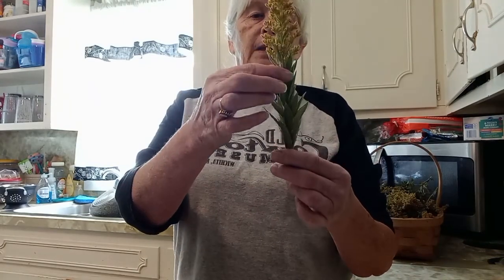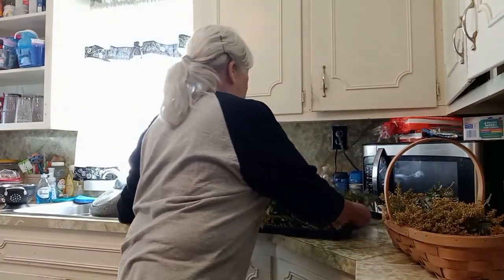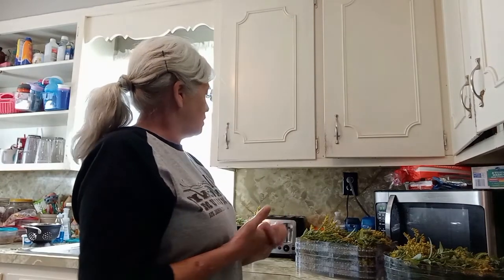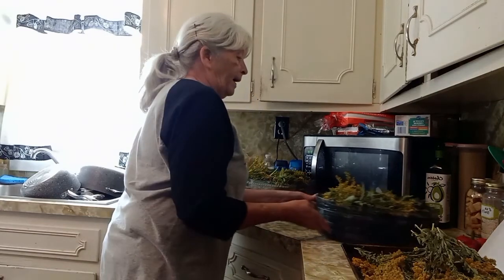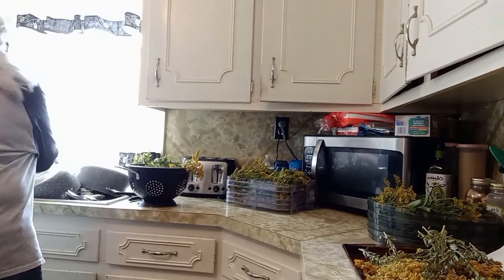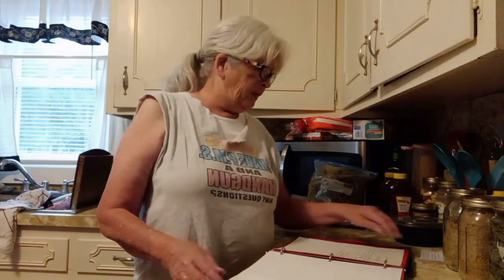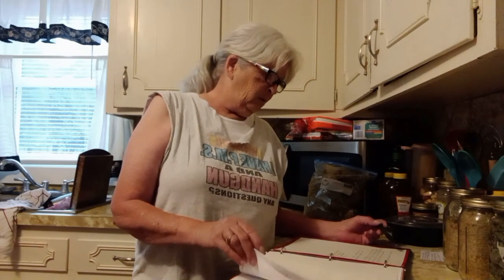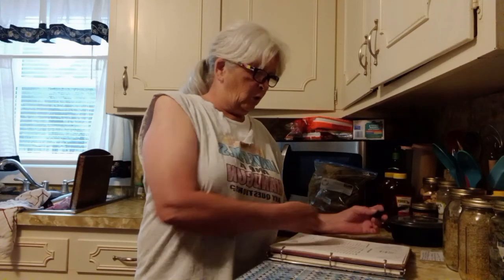First time forging in the fields and along the roads. [ golden rod ]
Went looking for golden rod in my area, it only grows in the fall. usually  August thru October.  We found some, will make tea, a tinture and some salves  with it . I'm  so excited.